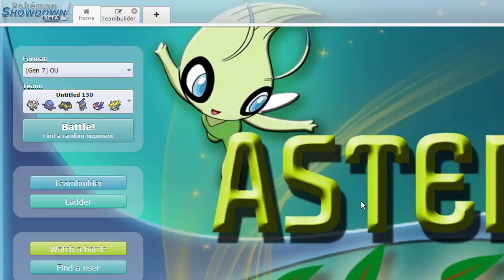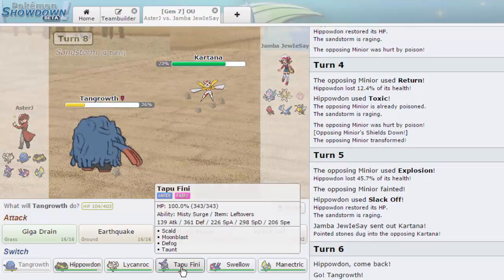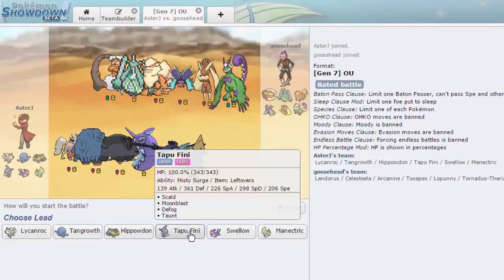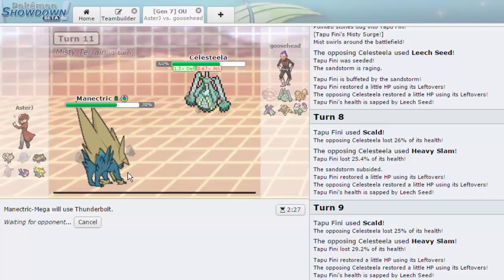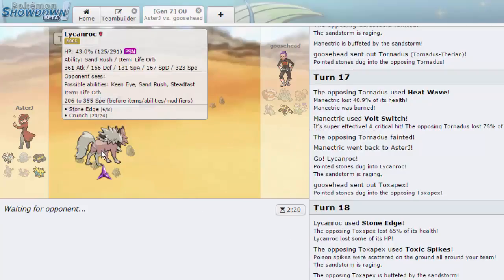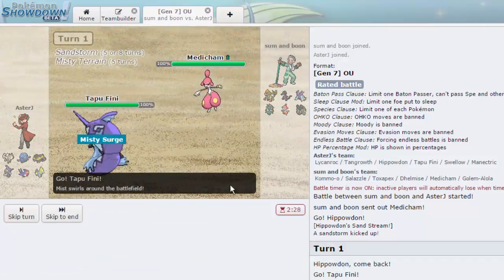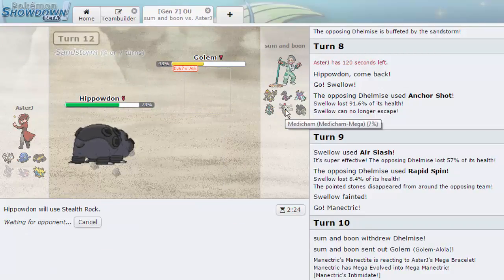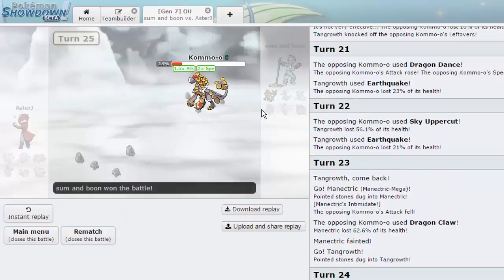NEW SAND - Pokemon [SUN/MOON] Showdown Live #3 w/ AsterJ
Our good buddy Drew aka LittleBigness from the UPA passed us this team today, and it's actually pretty solid :)